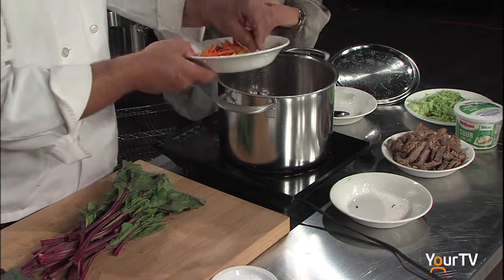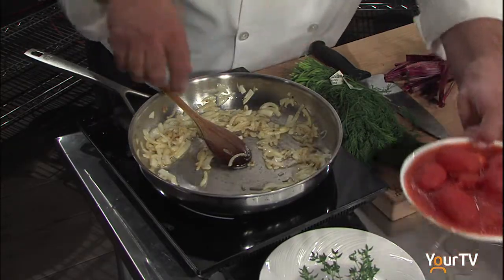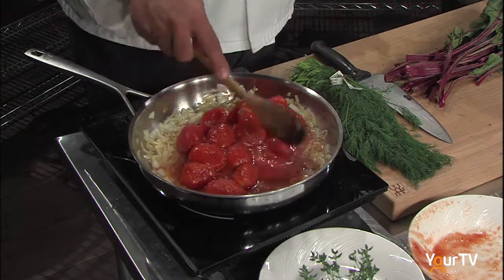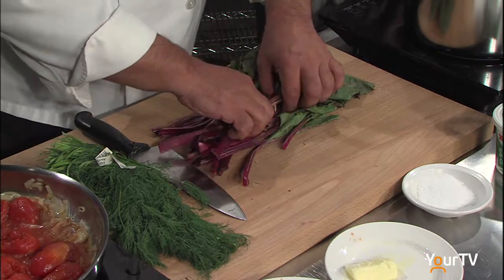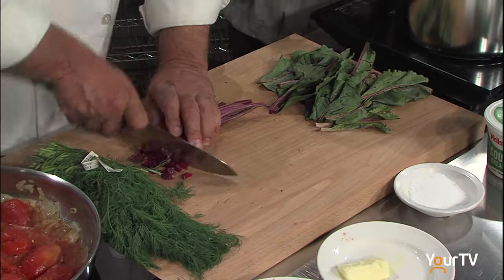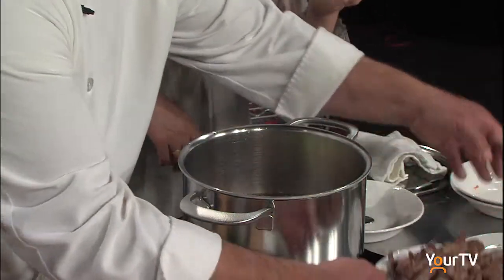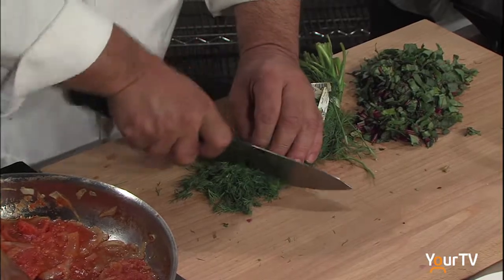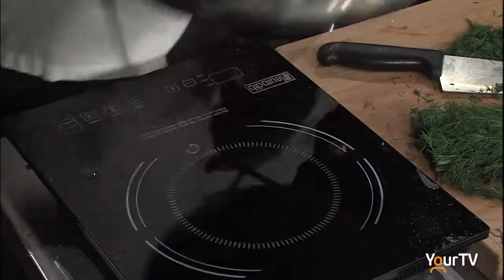Cultural Cooking: Simeon Drakich: Red Borscht (Belarus)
In the premiere episode, host Suzy Cui's guest chef Simeon Drakich prepares Red Borscht from Belarus